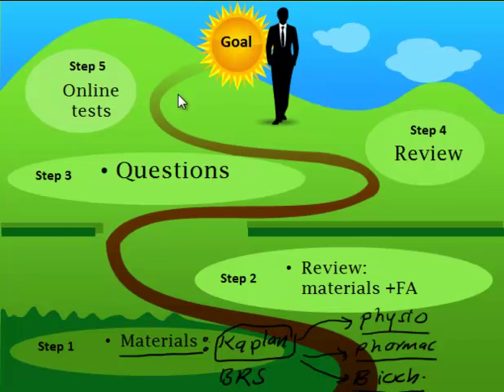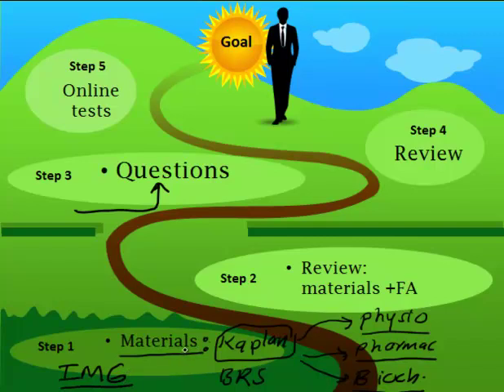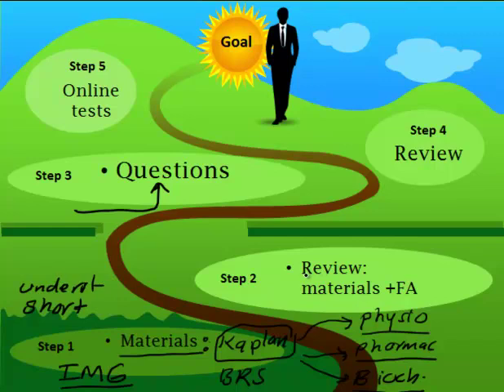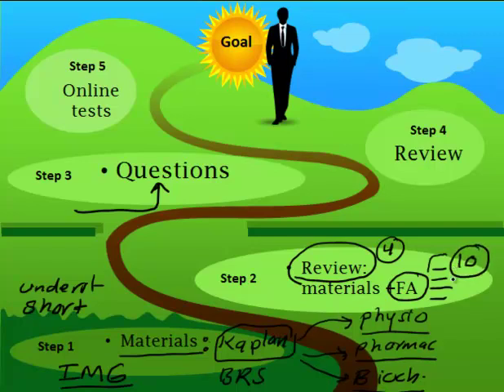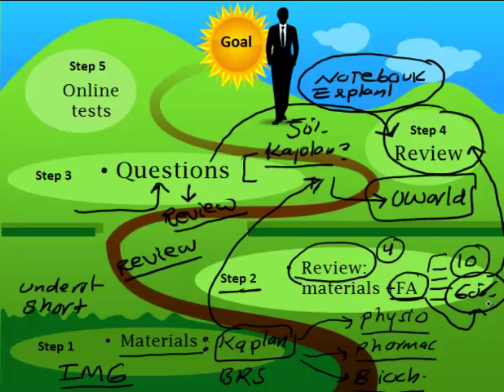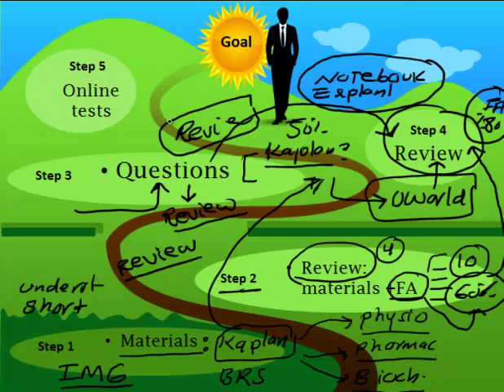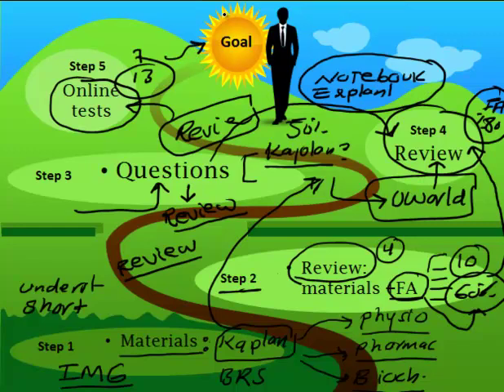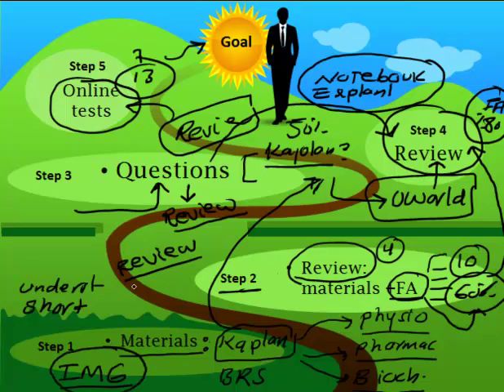How to study Usmle step 1..updated video